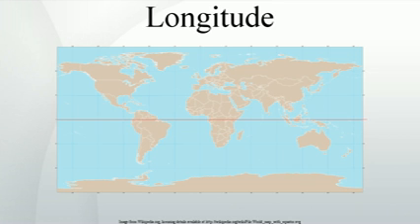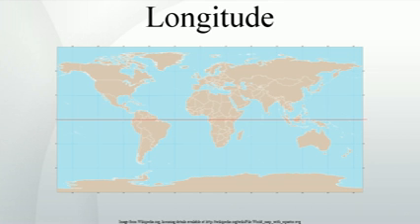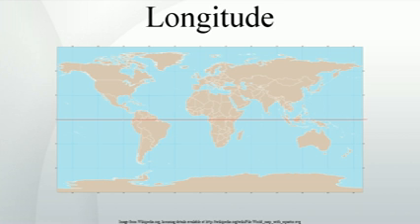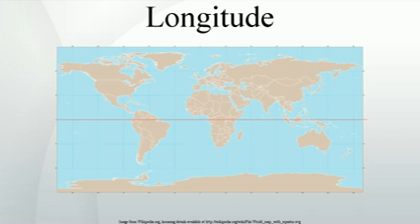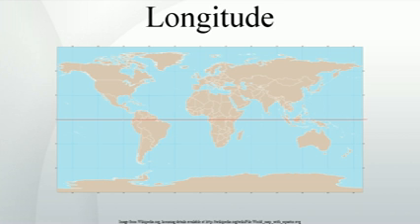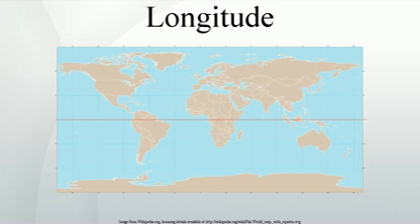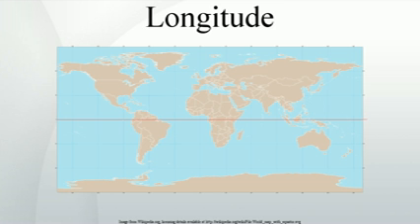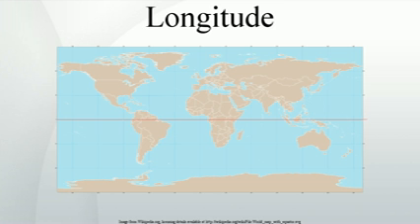Longitude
Longitude , is a geographic coordinate that specifies the east-west position of a point on the Earth's surface. It is an angular measurement, usually expressed in degrees and denoted by the Greek letter lambda . Points with the same longitude lie in lines running from the North Pole to the South Pole. By convention, one of these, the Prime Meridian, which passes through the Royal Observatory, Greenwich, England, was intended to establish the position of zero degrees longitude. The longitude of other places was to be measured as the angle east or west from the Prime Meridian, ranging from 0° at the Prime Meridian to +180° eastward and −180° westward. Specifically, it is the angle between a plane containing the Prime Meridian and a plane containing the North Pole, South Pole and the location in question.  pointing from the Earth's center toward the North Pole and the x axis  extending from Earth's center through the equator at the Prime Meridian.)